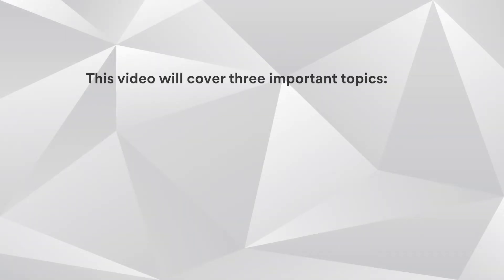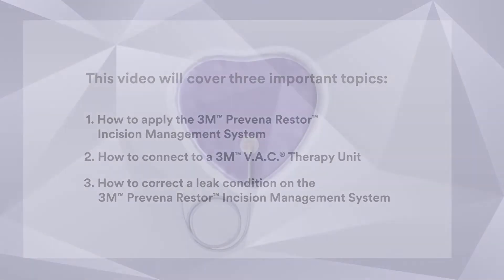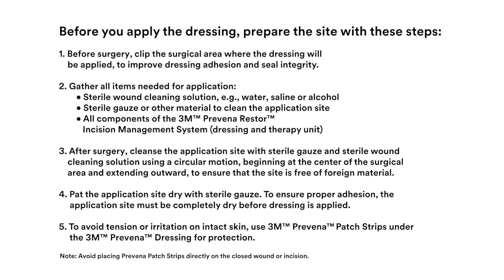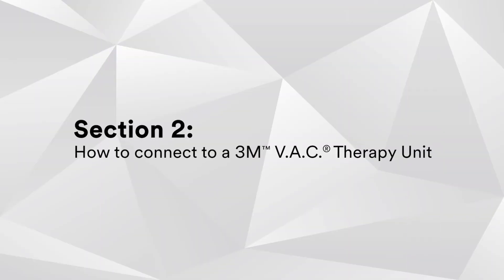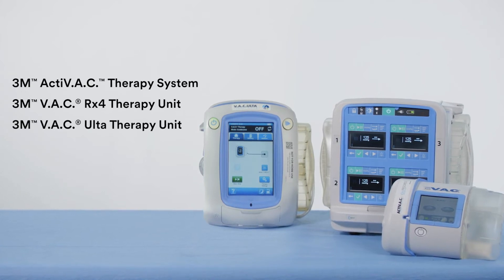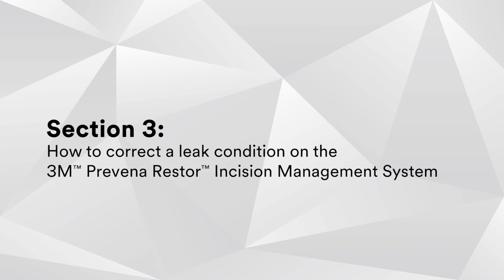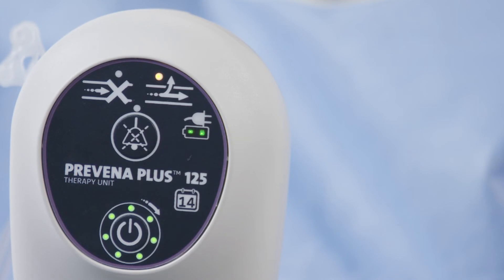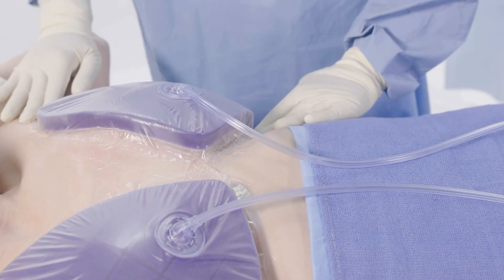Prevena Restor BellaForm Application video, Canada EN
Prevena Restor BellaForm application video, Prevena Restor BellaForm Incision Management System, MP4, CA EN, 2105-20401, PRA-PM-CA-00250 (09/21)